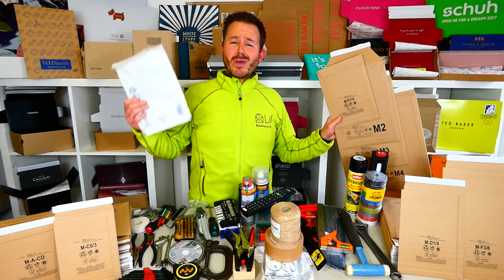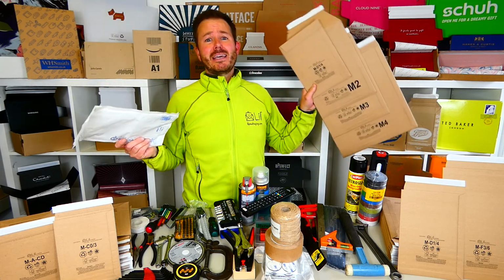Why Are You Still Using Plastic Bubble Mailers? Discover Eco-Friendly Alternatives at Lil Packaging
Are you still using plastic bubble mailers for your shipments? It’s time to make a change! In this video, we explore the environmental impact of plastic packaging and introduce you to the eco-friendly alternatives offered by Lil Packaging. Our sustainable packaging solutions are not only better for the planet but also durable and cost-effective. Join us as we dive into the benefits of switching to eco-friendly mailers and see how easy it is to make a positive change. Say goodbye to plastic and hello to a greener future with Lil Packaging!

Love packaging?